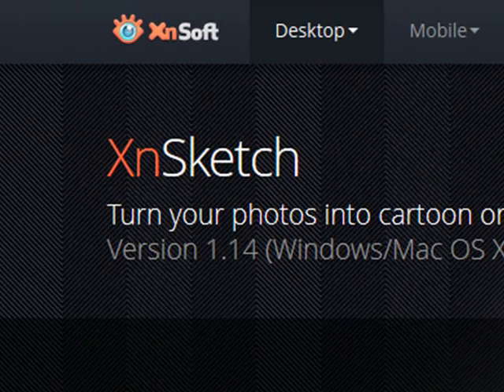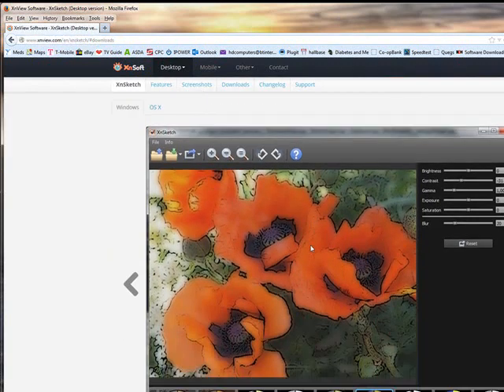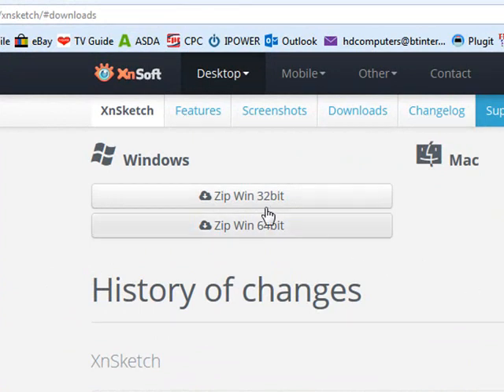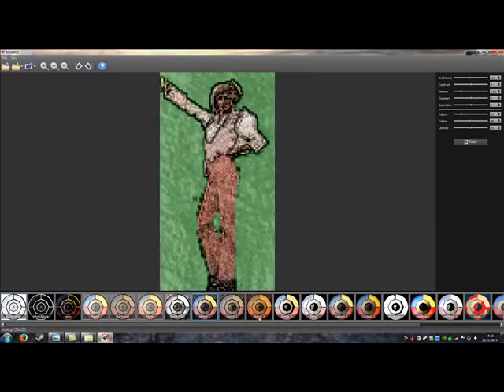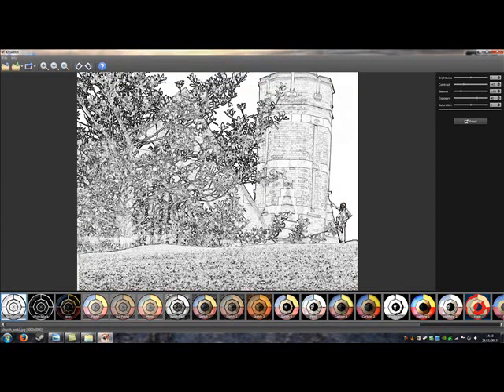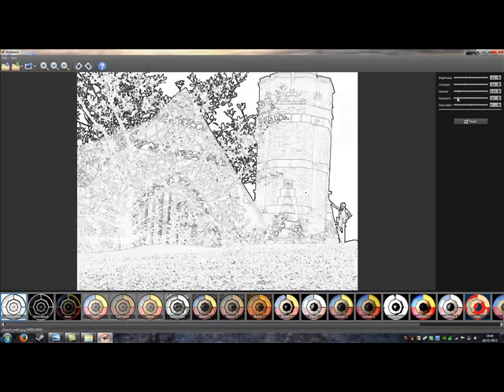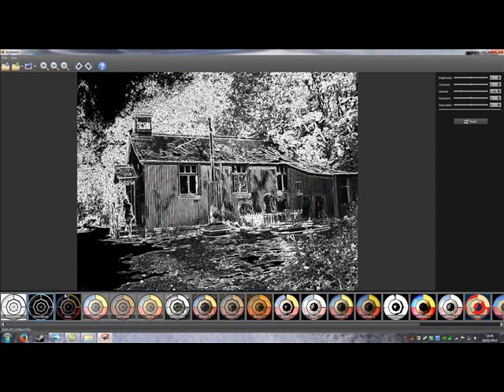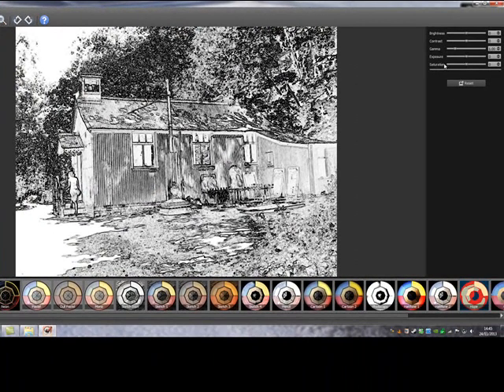How to use xnsketch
How to use Xnsketch Software- Free Utility for Photographers